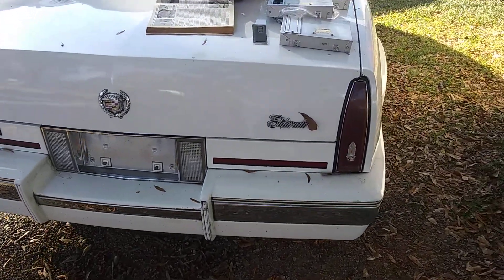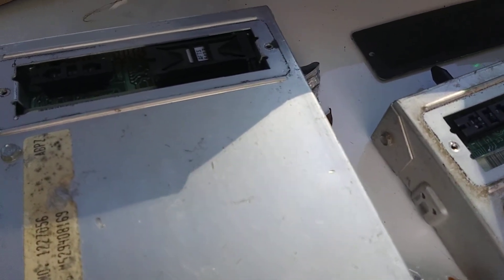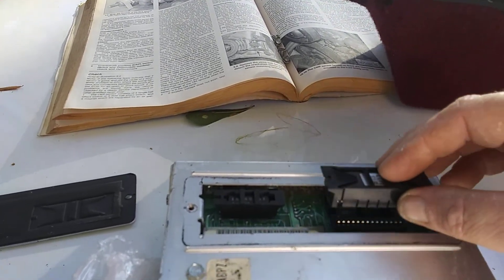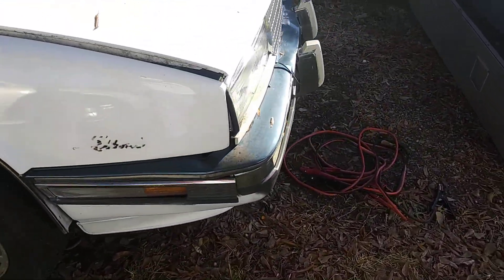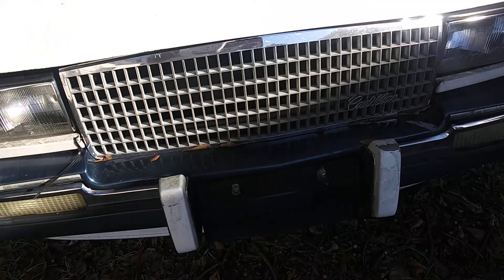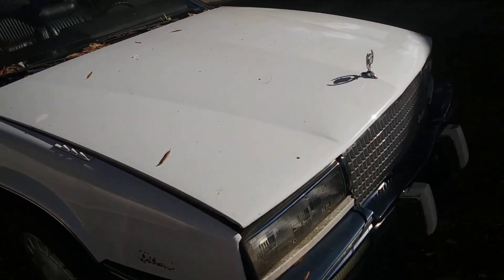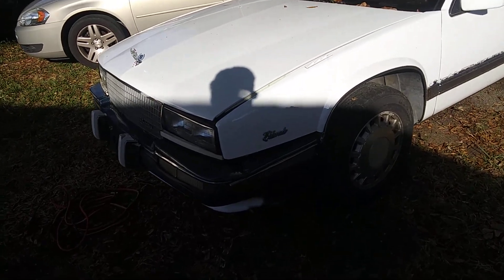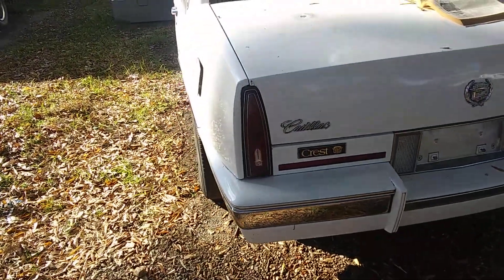BCM Programming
Replacing BCM and Programming